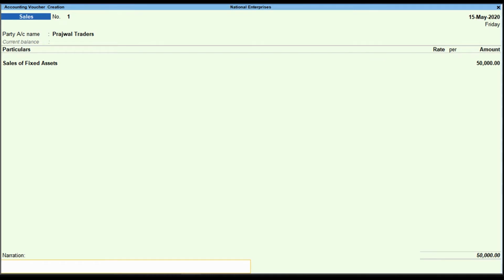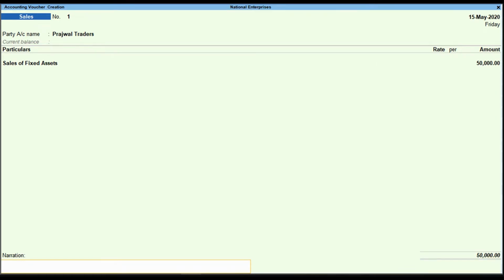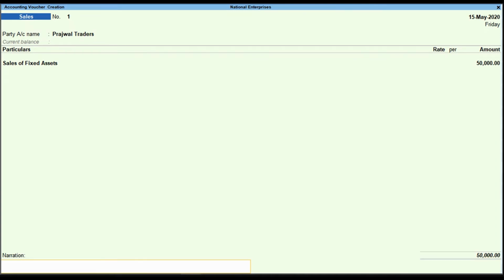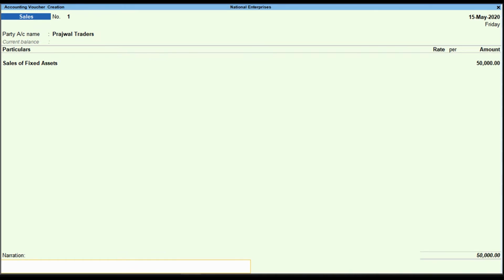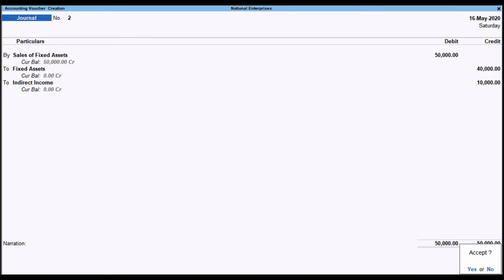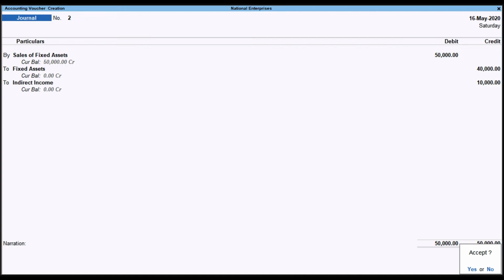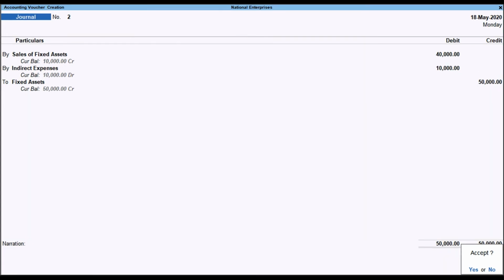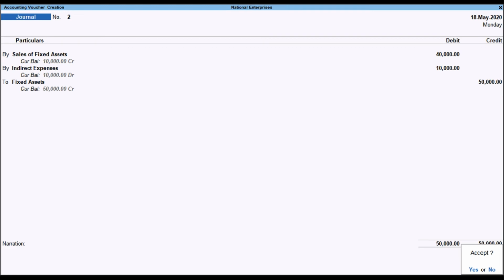Sale of Fixed Assets in Tally Prime||Fixed Assets Accounting in Tally Prime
This video will help you to get knowledge about Sale of Fixed Assets in Tally Prime. Tally Prime is The Upgraded Version Of Most Popular Accounting Software Tally ERP 9.Watch This Video And Learn Sale of Fixed Assets in  Tally Prime simply. Do listen the full video and get clarity.